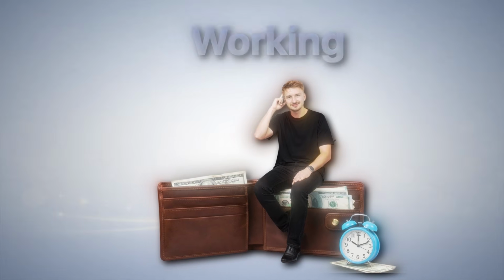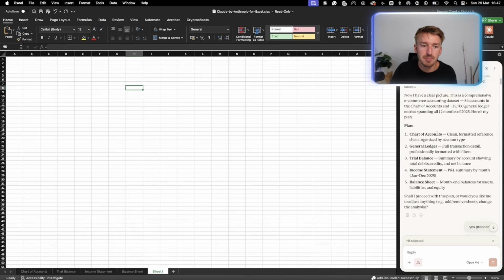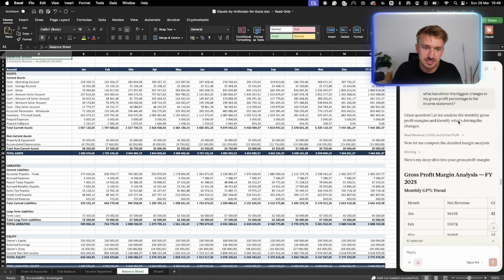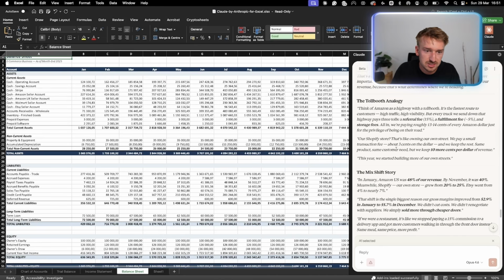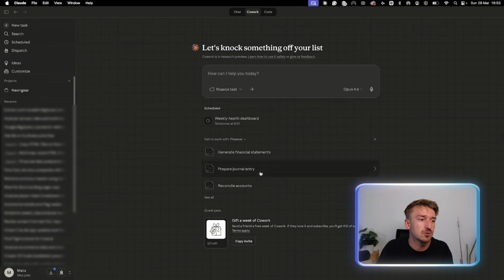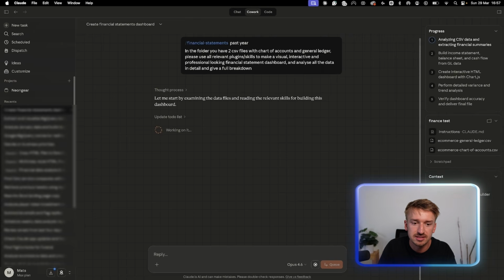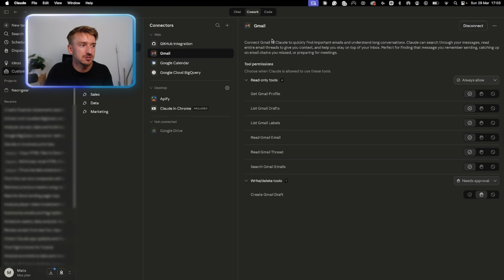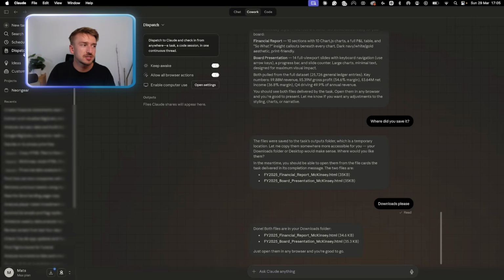Why Claude is a GAME CHANGER for Finance Tasks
(Discounted price for the first 50 members)

Claude just became the ultimate finance tool, and in this video, I'll show you exactly why. From automating Excel spreadsheets to running full financial workflows inside Cowork mode, Claude is replacing hours of manual finance work with a single prompt. If you work with numbers, budgets, models, or reports, this one is a MUST watch.

I'll walk you through the best ways to use Claude for finance tasks, including building spreadsheets from scratch, analyzing data, generating reports, automating month-end close, and using Cowork mode to let Claude actually DO the work for you (not just talk about it).